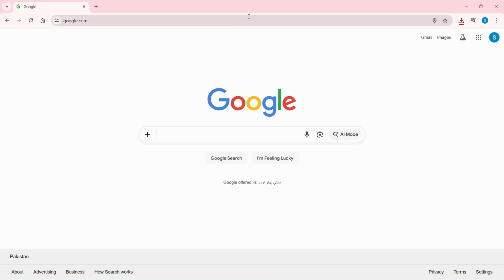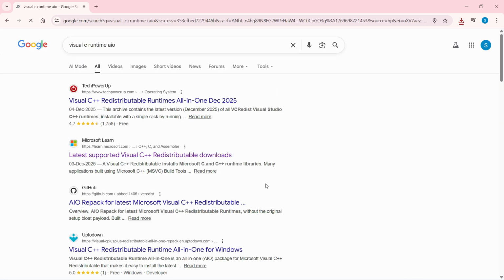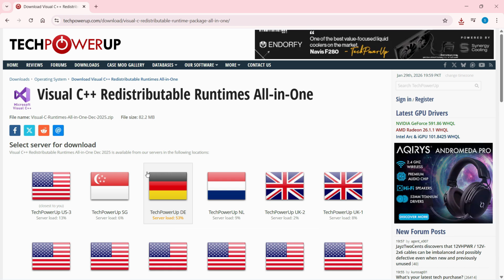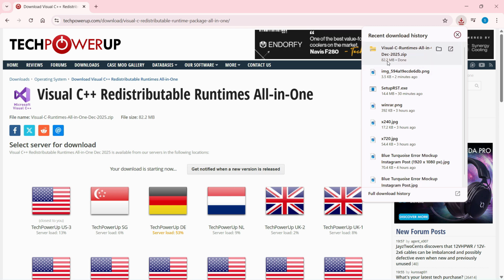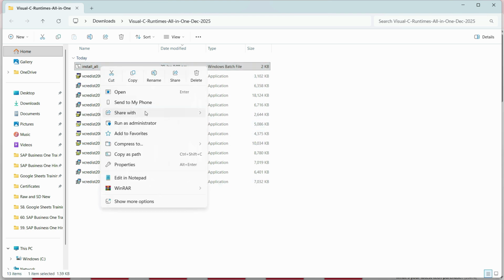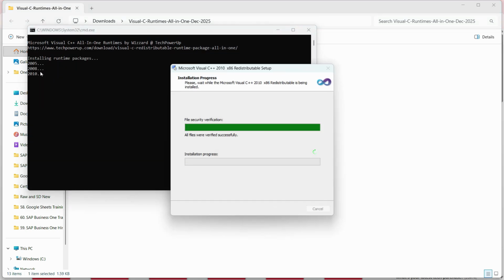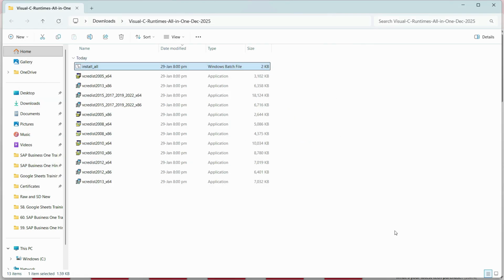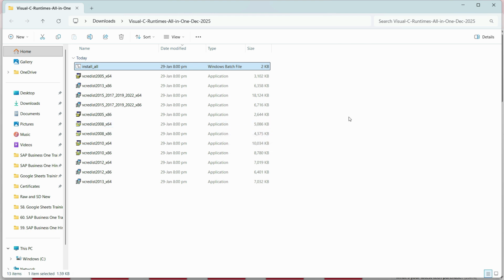How To Fix “The Application Was Unable to Start Correctly (0xc000007b)” Error in Windows 11/10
Learn how to fix “The application was unable to start correctly (0xc000007b)” error in Windows 11 or 10 | Step-by-Step. In this tutorial, you’ll discover why this error occurs and how to fix it using simple and effective solutions. This guide is ideal for users facing app launch issues, game startup errors, or software compatibility problems on Windows.

What you’ll learn:

What causes error code 0xc000007b in Windows

How to fix application startup errors step by step

Repair missing or corrupted DLL files

Fix Visual C++ Redistributable and .NET Framework issues

Resolve 32-bit and 64-bit compatibility problems

Troubleshoot games and software not opening in Windows